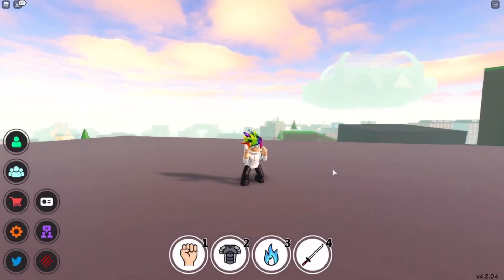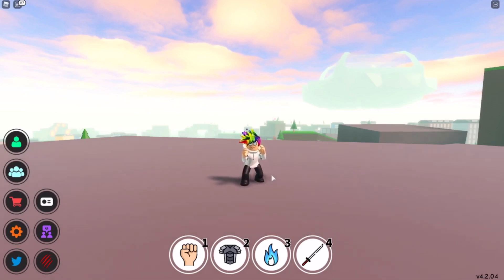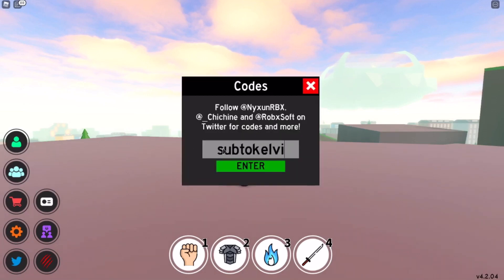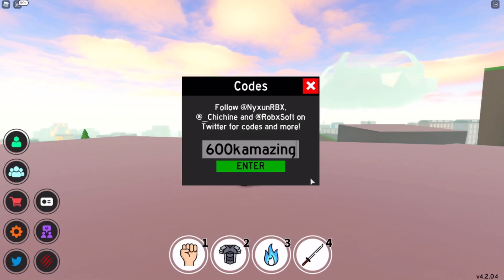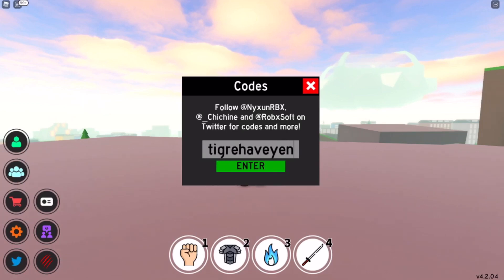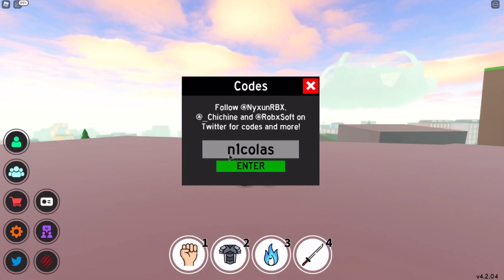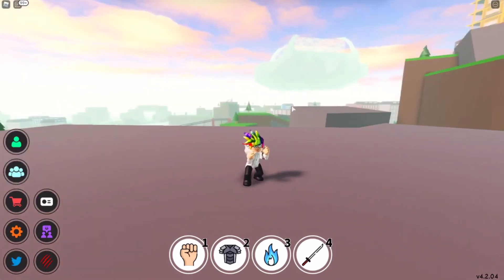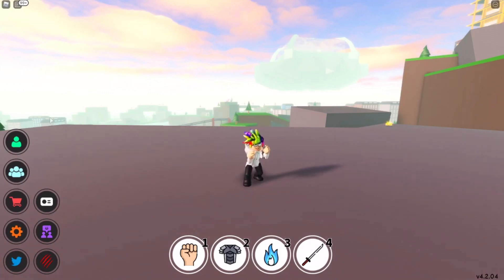ALL *CODES* in ANIME FIGHTING SIMULATOR ( *December 2020* )